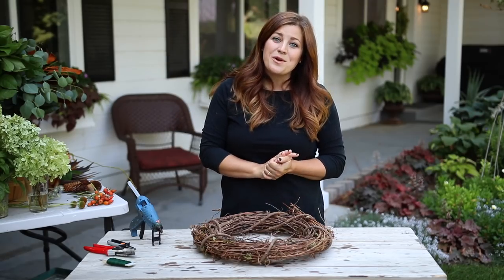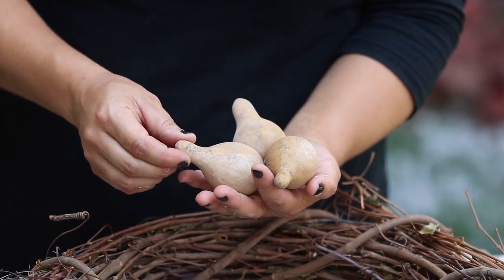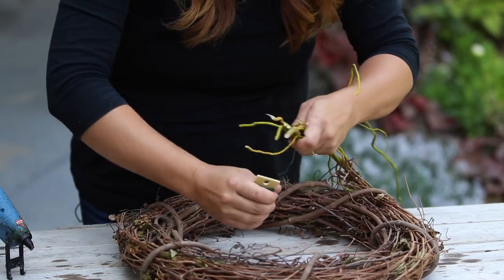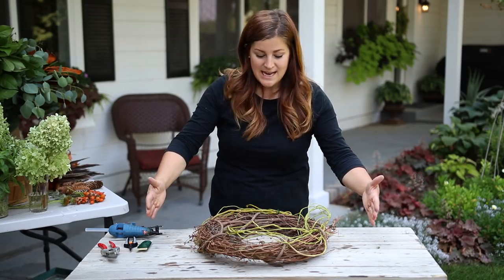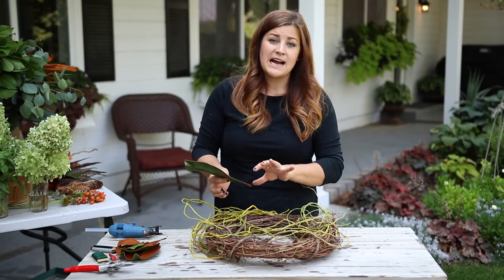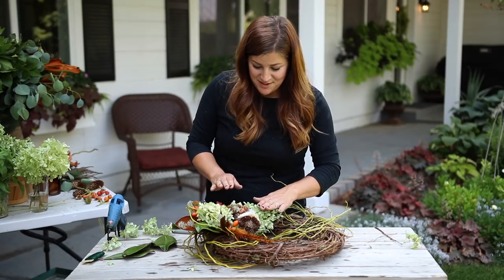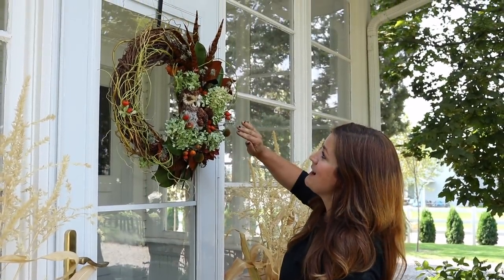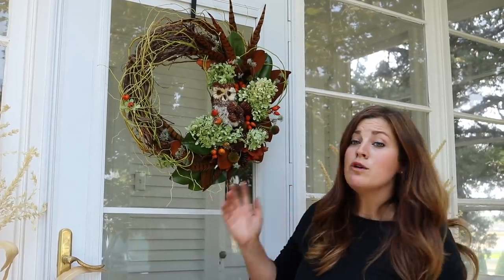Making a Fall Wreath That Will Last! 🍂🍁 // Garden Answer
🌿LINKS🌿
Sedum
Pinecones
Gourds

Plants I ordered from the florist:
Salal, Dollar Eucalyptus, Magnolia, Preserved Oak Leaves

Other supplies:
Paddle Wire
Felco Pruners
Fiskar snips
Owl - had on hand.
LOTS of hot glue! ;)

🌿MAILING ADDRESS🌿
Garden Answer
580 S Oregon St